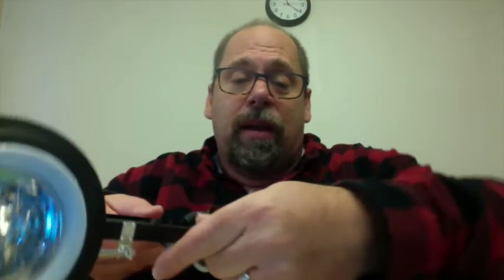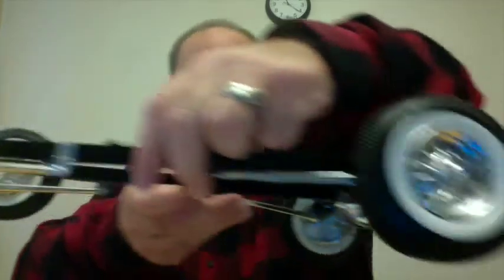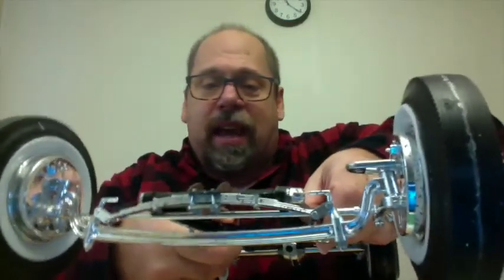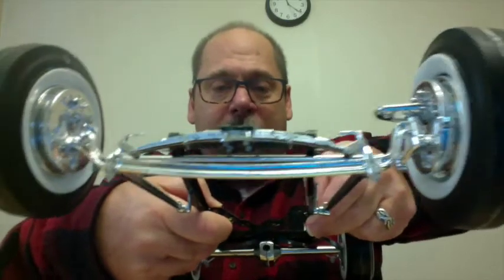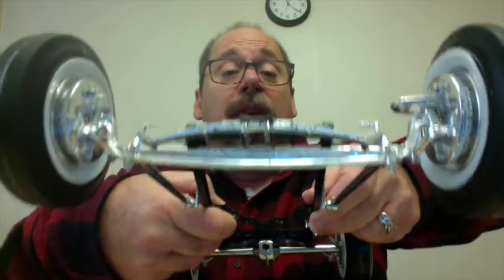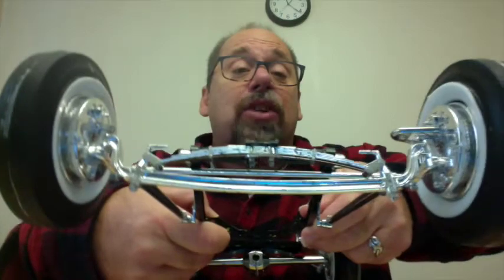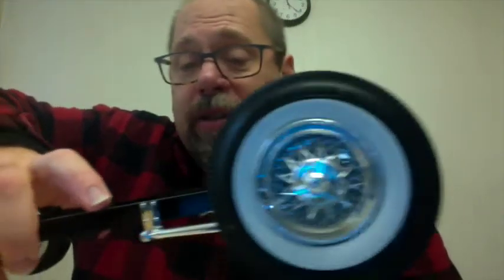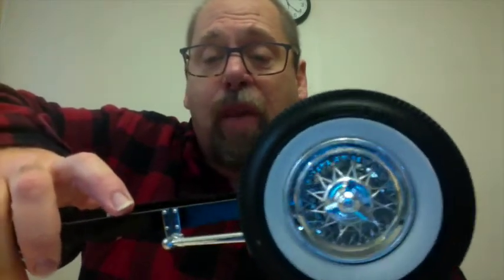The Glue Bomb Show, Episode 39: Gluing Chrome with E6000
The toughest part of working on models is getting chrome to stick. The only thing harder is getting chrome to stick to other chrome. Well I'm building a street rod trying to stick chrome wheels to chrome brake drums. Not surprisingly hey didn't stick. I spoke to a friend who recommended I try E6000. It's not even recommended for plastic but it worked for me.